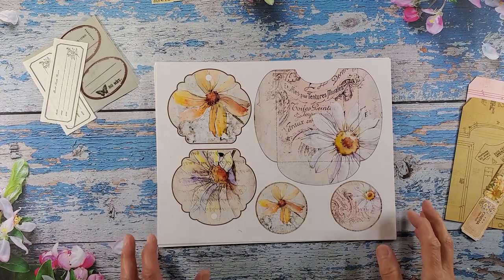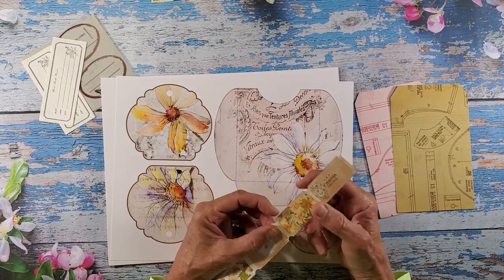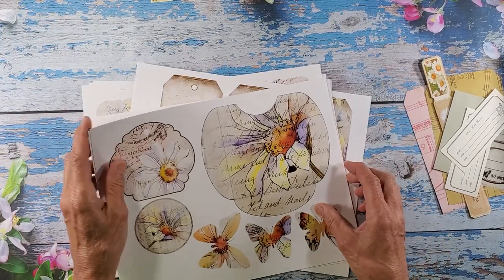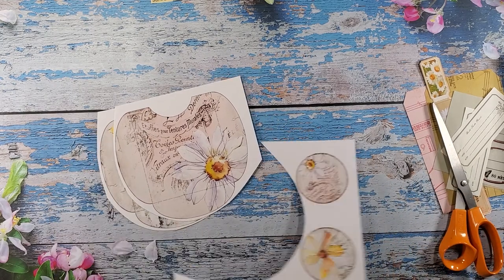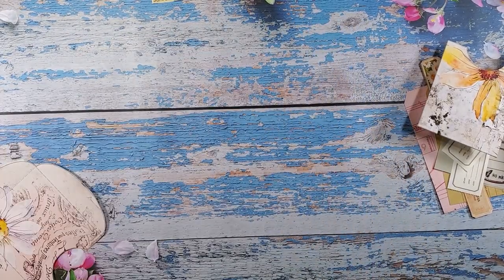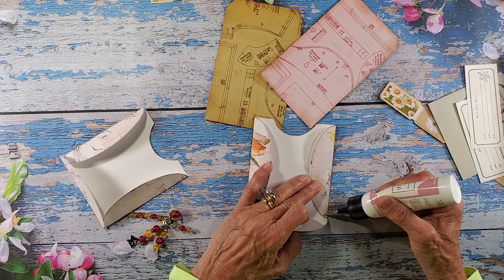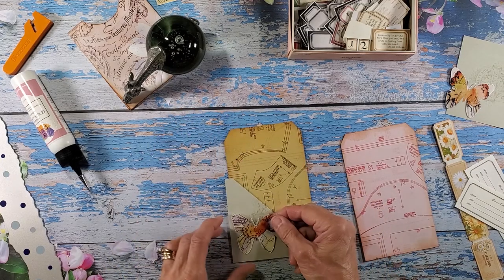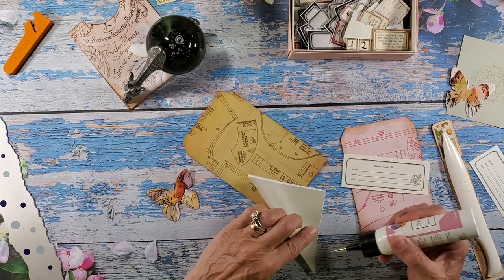Daisy Pockets and Tags / Lazy Daisy Junk Journal / Ephemera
This video consists of creating tags for pockets that are part of the Lazy Daisy Journal.

I'll share with you the new digital ephemera purchased from Digital Fit to be used use in the journal.

(paper goods)
(vintage items)
(vintage and new items)